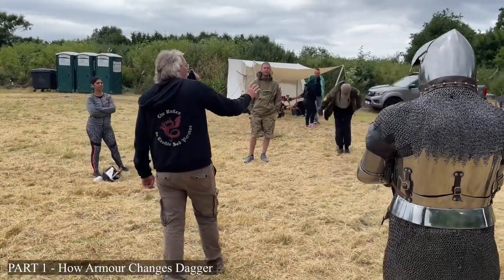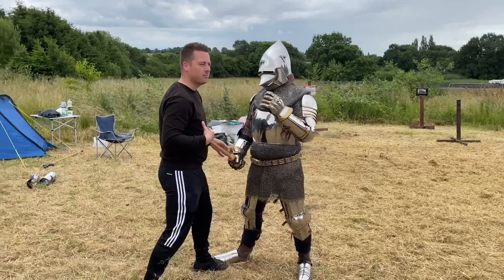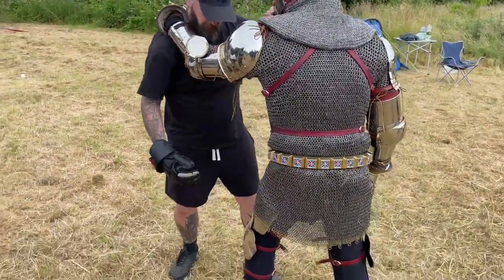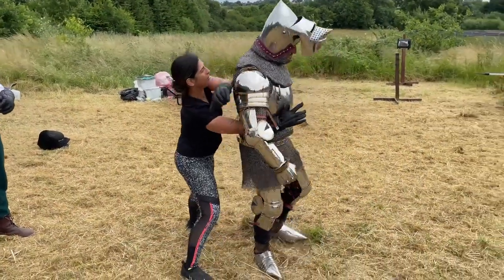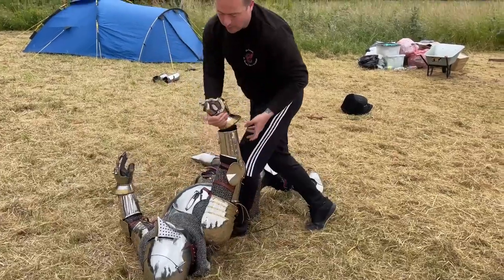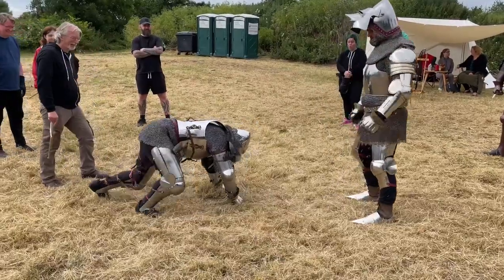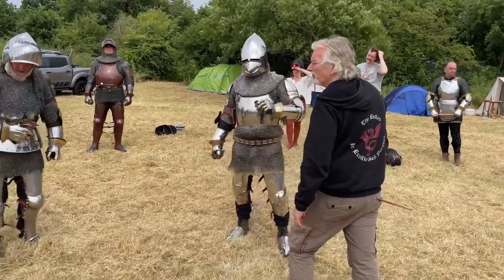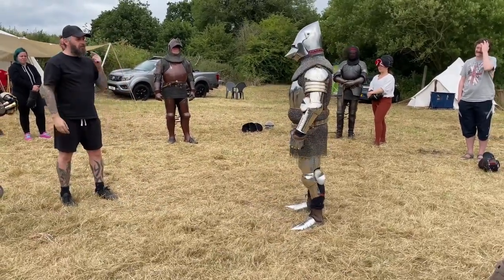Medieval armour and how it changes Dagger fighting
A members event where a small selection of our newer members came a long to explore armoured combat.

This video is some footage which covers some of the things discussed around the topic of why period accurate armour changes dagger fighting..

Cheers

The Exiles Mayo, Ireland
The Exiles Bromley, UK
The Exiles, York, UK
The Exiles Online, EU
The Exiles, Cheltenham, UK
The Company of Exiles, UK, USA & EU
The Exiles Armoured Division, UK, USA & EU

The modern recreation of Medieval Combat based on the Art of Fiore dei Liberi.

Wrestling, Grappling and Striking
Dagger
Sword in one and two hands and halfswording
Spear and Poleaxe
Improvised weapons
All Armoured and Unarmored